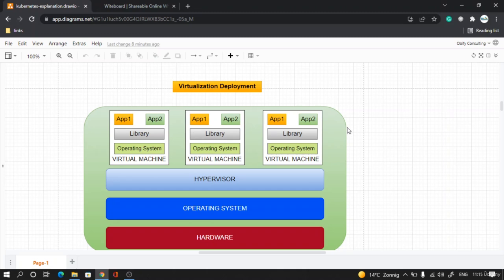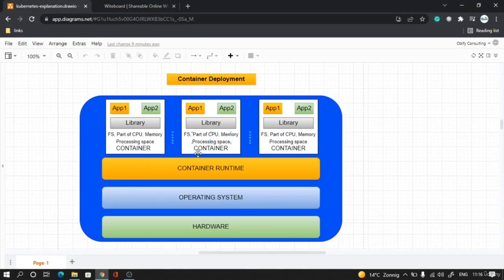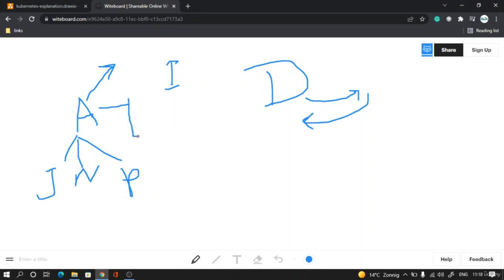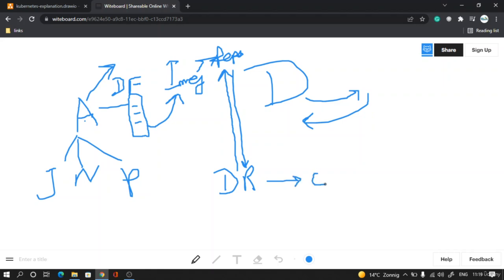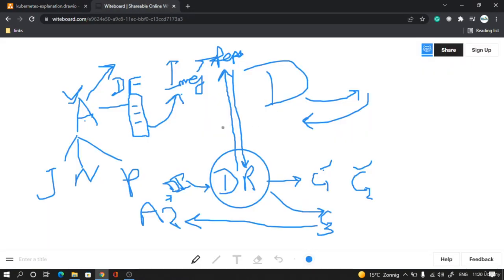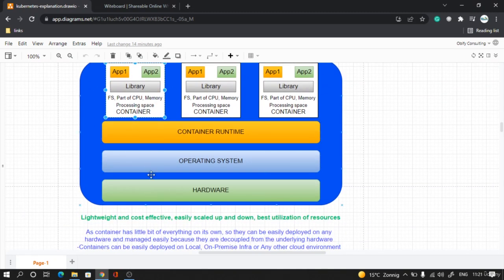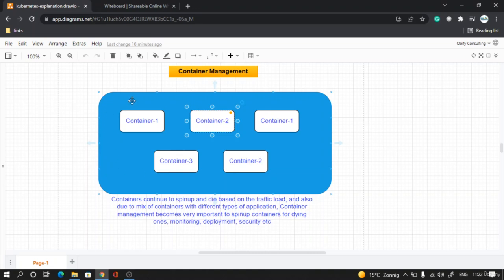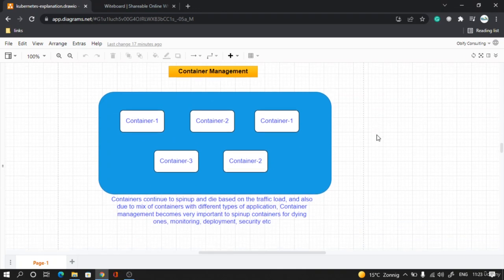What is Container, Docker, Container Deployment and Challenges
DevOps Mastery with Docker Kubernetes & Azure Kubernetes.